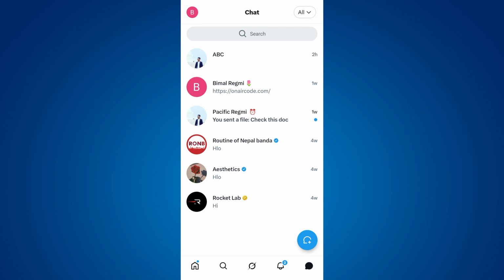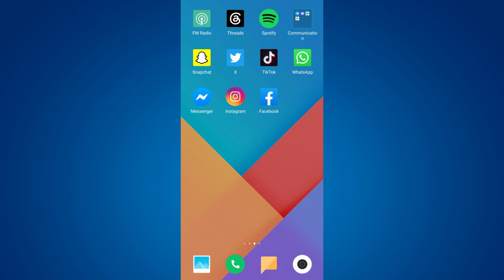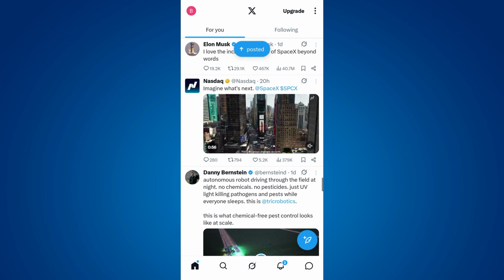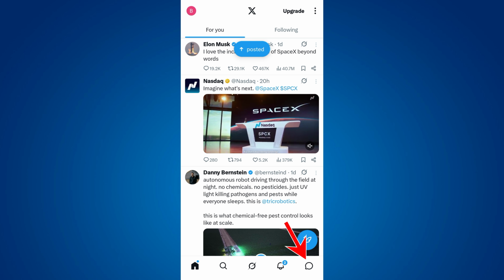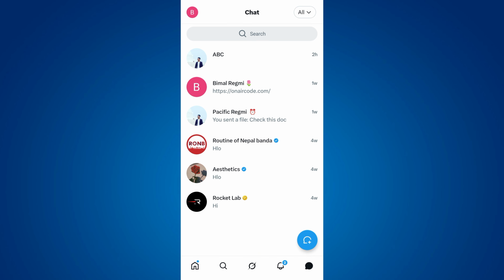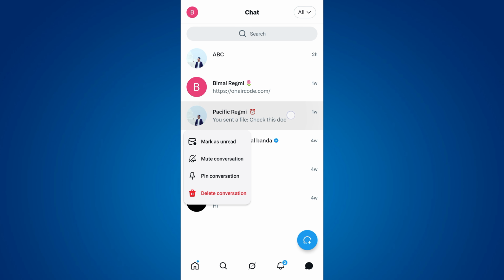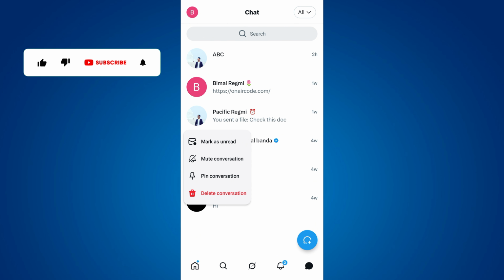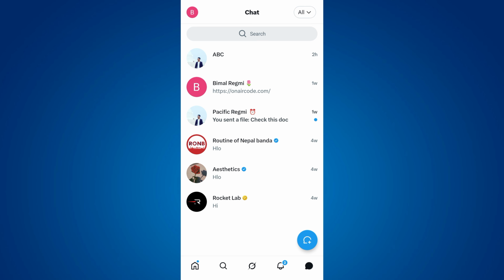How To Mark As Unread A Message On Twitter X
Do you want to mark a message as unread on Twitter X? You can mark any Direct Message conversation as unread on X with just a few simple steps.

Marking a message as unread on X allows you to keep track of conversations that you want to revisit later.

This only changes the unread status on your side and does not notify the other person.

You can use this feature as a reminder for important messages, follow-ups, or conversations that require a response.

It helps you stay organized and makes it easier to manage your Direct Messages.

🔶STEPS🔶
1. Open the X app and tap Messages.
2. Find the conversation you want to mark as unread.
3. Press and hold the conversation.
4. Tap Mark as unread.

The conversation will now appear as unread in your inbox.

You can repeat these steps for any conversation you want to revisit later.

- - - - - - - Similar videos:- - - - - - - - -

This Video Includes:
○mark twitter DMs as unread
○mark someone's message as unread on X
○change a X DM to unread